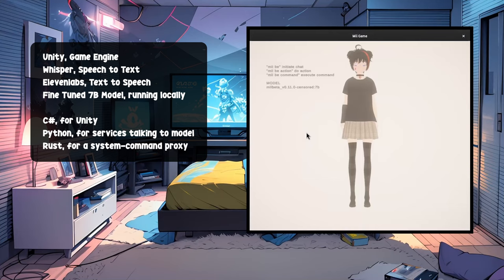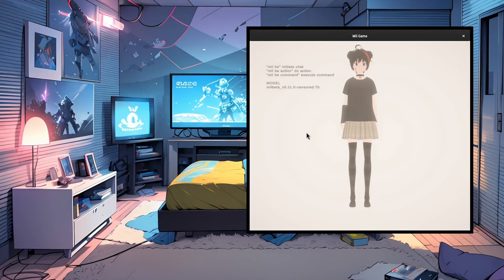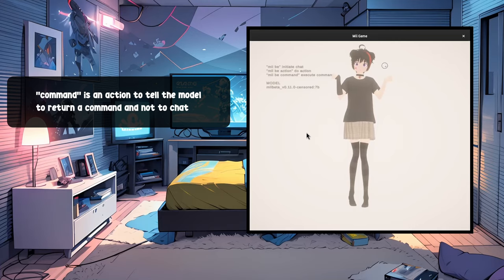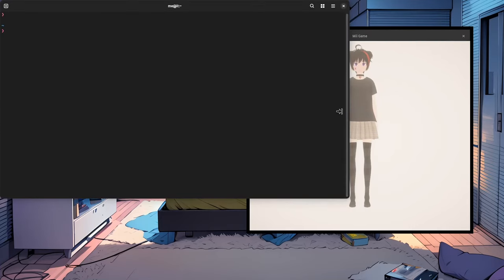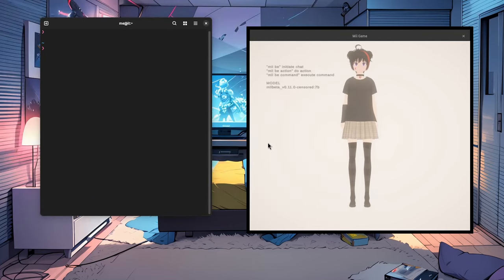The thing that GNOME misses the most ..and KDE can't do either!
running system commands with LLM models similar to Copilot for CLI, but with the addition of voice ..and animation ofc :)

i haven't open source it, and tbh, i dont think i will open source the actual model (i can open source the game though), because at some point it's gonna be the "character" of Mii